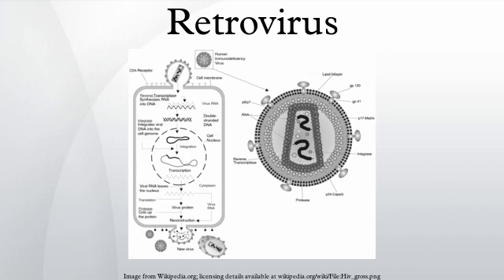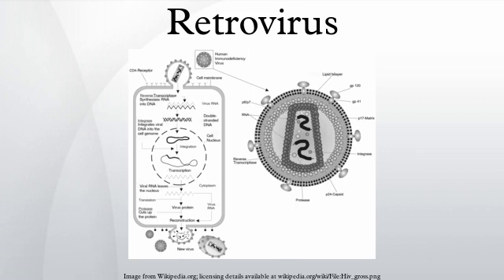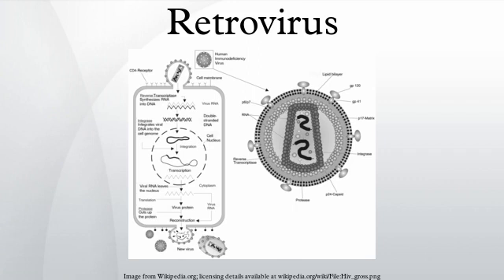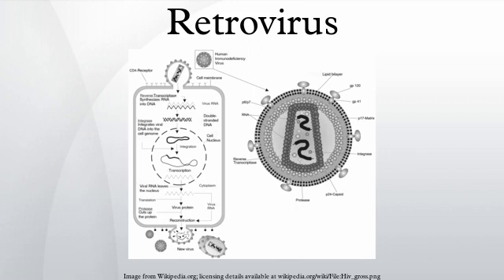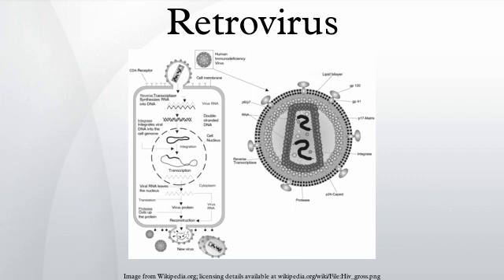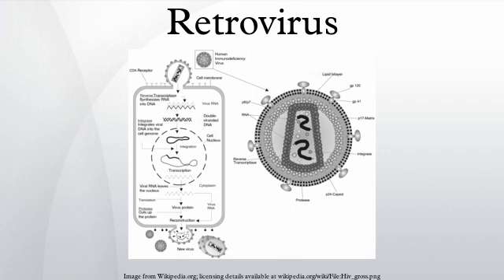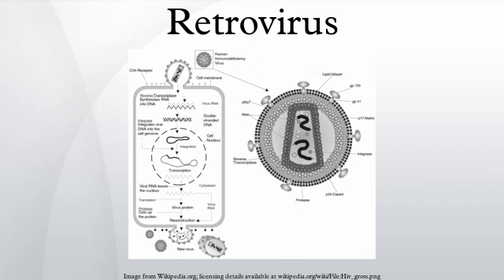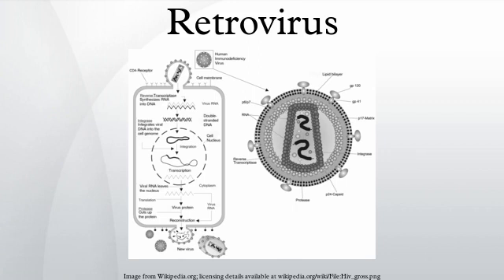Retrovirus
Retroviridae is a family of enveloped viruses that replicate in a host cell through the process of reverse transcription. A retrovirus is a single-stranded RNA virus that stores its nucleic acid in the form of an mRNA genome (including the 5' cap and 3' PolyA tail) and targets a host cell as an obligate parasite. Once inside the host cell cytoplasm, the virus uses its own reverse transcriptase enzyme to produce DNA from its RNA genome, the reverse of the usual pattern, thus retro (backwards). This new DNA is then incorporated into the host cell genome by an integrase enzyme, at which point the retroviral DNA is referred to as a provirus. The host cell then treats the viral DNA as part of its own genome, translating and transcribing the viral genes along with the cell's own genes, producing the proteins required to assemble new copies of the virus. It is difficult to detect the virus until it has infected the host. At that point, the infection will persist indefinitely.
In most viruses, DNA is transcribed into RNA, and then RNA is translated into protein. However, retroviruses function differently – their RNA is reverse-transcribed into DNA, which is integrated into the host cell's genome (when it becomes a provirus), and then undergoes the usual transcription and translational processes to express the genes carried by the virus. So, the information contained in a retroviral gene is used to generate the corresponding protein via the sequence: RNA → DNA → RNA → polypeptide. This extends the fundamental process identified by Francis Crick, (one gene-one peptide), in which the sequence is: DNA → RNA → peptide, (proteins are made of one or more polypeptide chain e.g. haemoglobin is a four chain peptide).